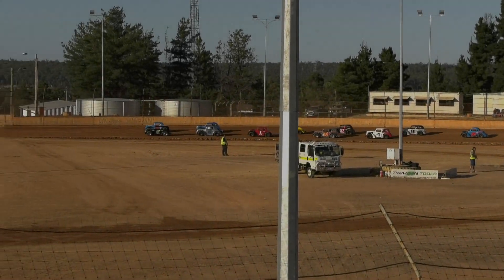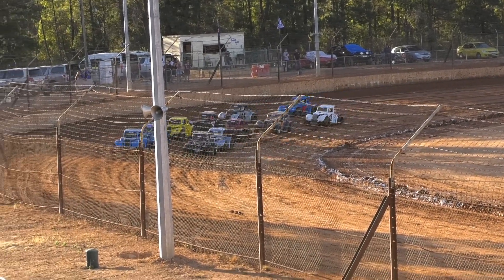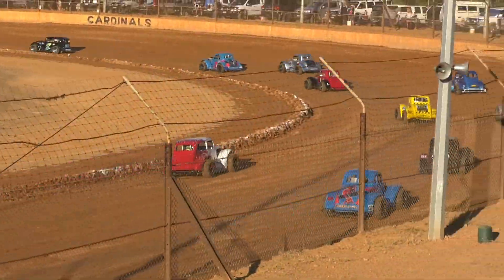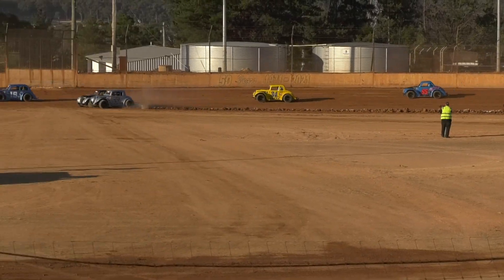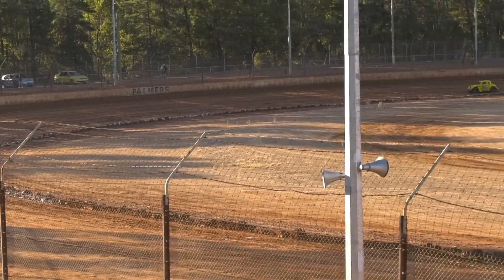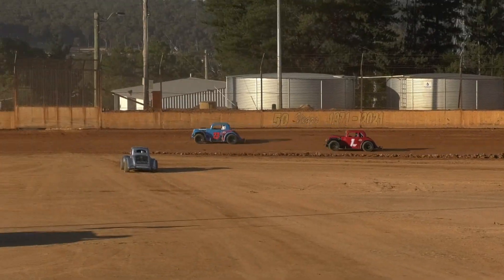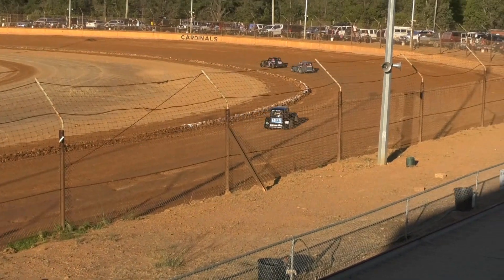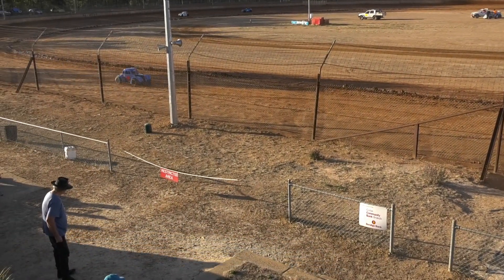Legend Cars Heat 1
Make Smoking History Collie Speedway 7 January 2023